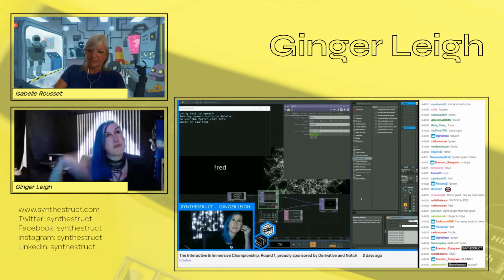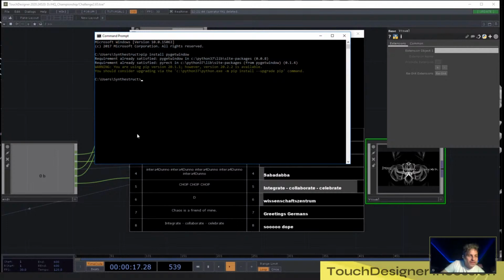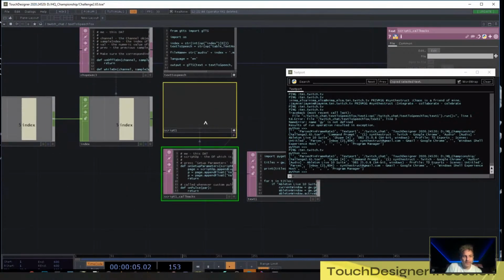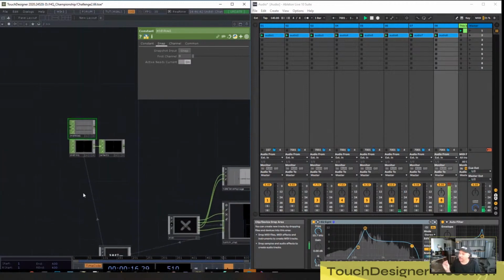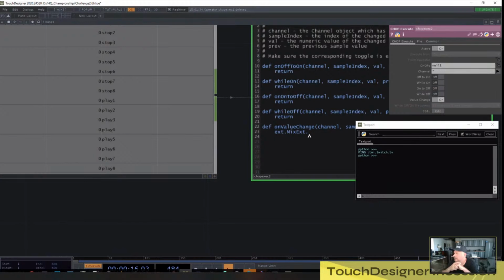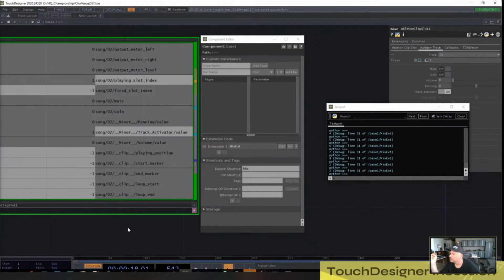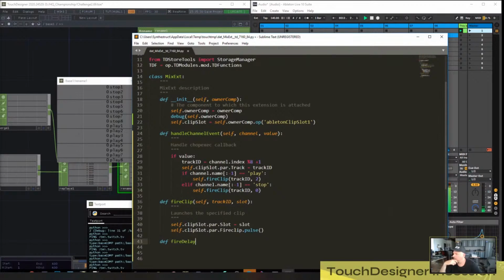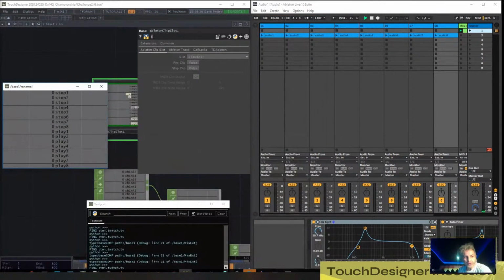TouchDesigner InSession with Ginger Leigh - August 21st 2020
Guest:
Ginger Leigh
derivative.ca